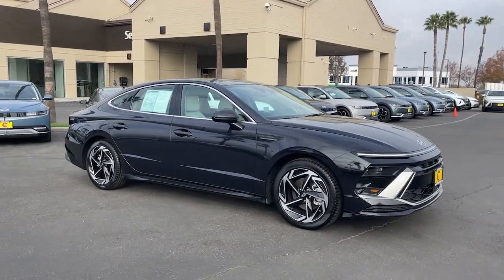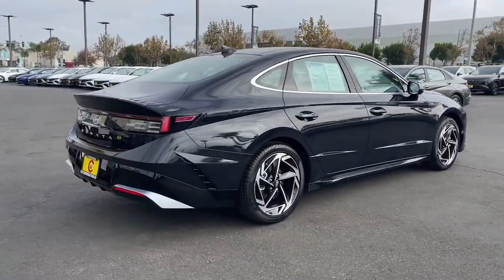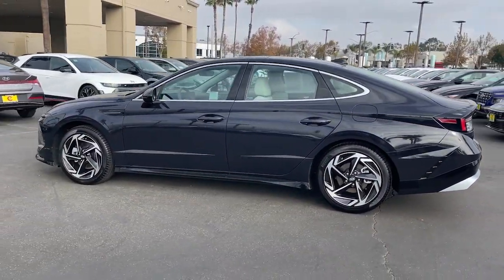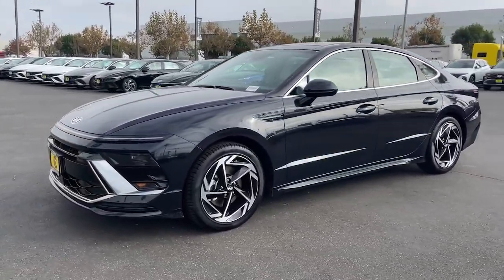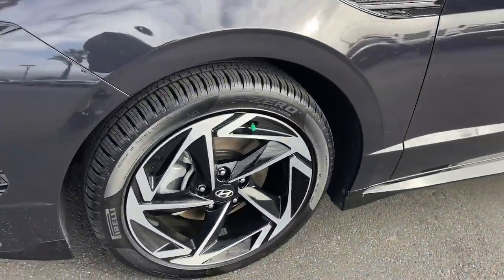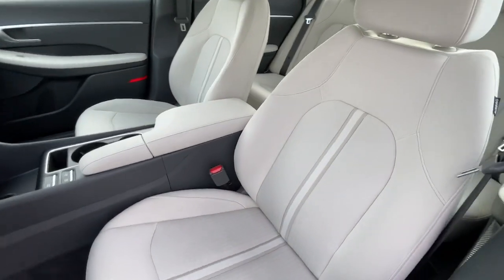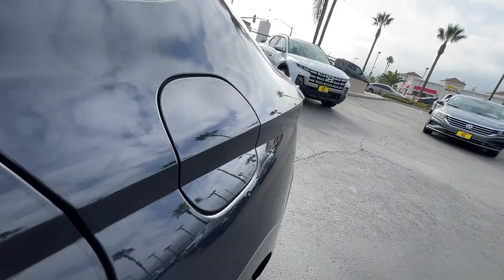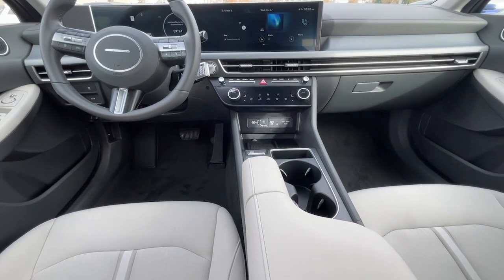2024 Hyundai Sonata SEL Riverside, Temecula, Loma Linda, Orange County, Corona CA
Pre-Owned 2024 Hyundai Sonata SEL available at Cardinale Way Hyundai Corona located in 2525 Wardlow Road, Corona, CA, 92882.
Stock#: H13421S - VIN#: KMHL14JA1RA361748

Please mention the stock# H13421S when you contact the dealership for this vehicle.

Take a moment to check out the  2024  Hyundai Sonata.  Get the best of quality, comfort, and convenience in this family-friendly Sonata. This stylish mid-size 4-door sedan offers the advanced safety features, smooth performance, and passenger amenities you need to make every drive pure pleasure.  These are just some of the great options this vehicle comes with: Convenience Package, Apple Carplay®/Android Auto®, Wireless Charging Station, Intelligent Auto on/off High Beams, Pre-Collision System, Touchscreen Infotainment System, Panoramic Roof, Lane Departure Warning, Navigation System, 4 Cylinder Engine. Get the modern style and connectivity you crave together with the space and comfort of a family sedan in this striking Sonata. See for yourself when you take it out for a test drive. Our professional staff looks forward to giving you excellent service!